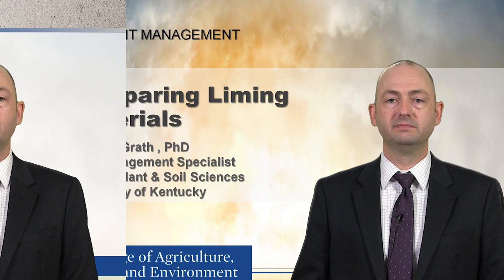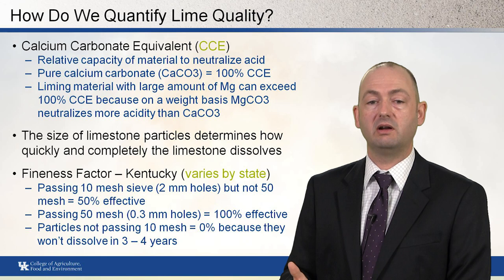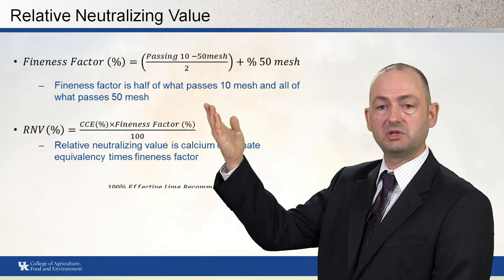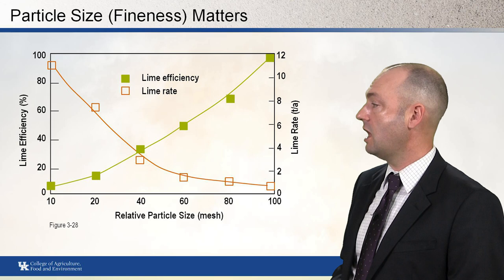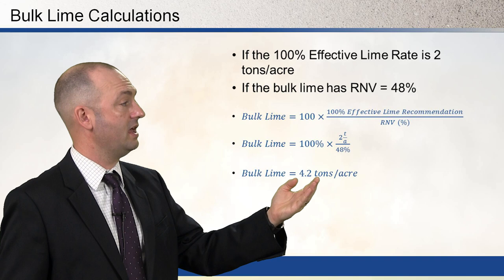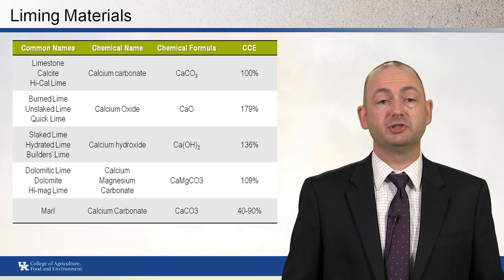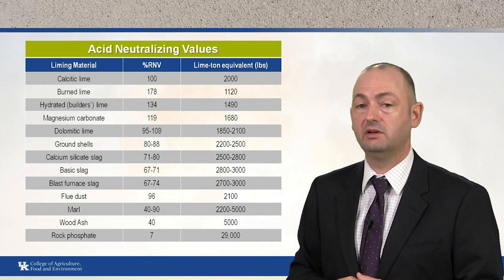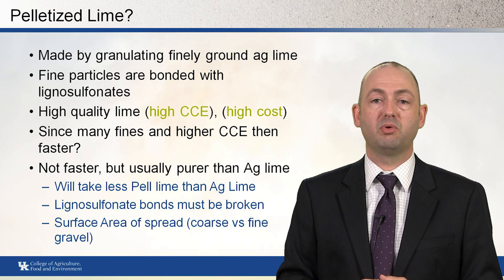How to compare lime materials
This video discusses how to compare efficacy across lime materials. It also discusses some specific specialty lime materials and some bogus materials that falsely claim liming ability.